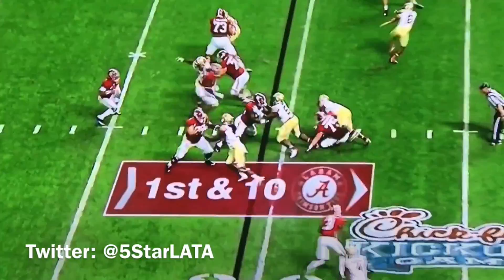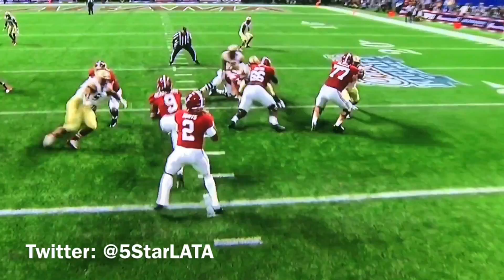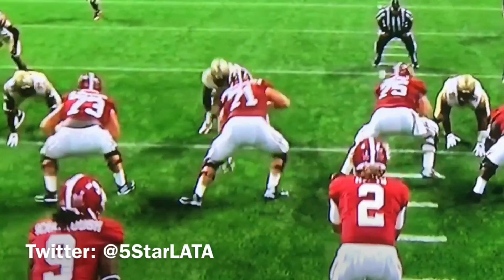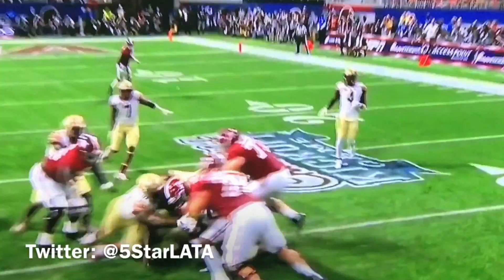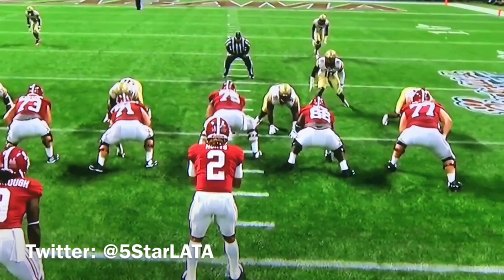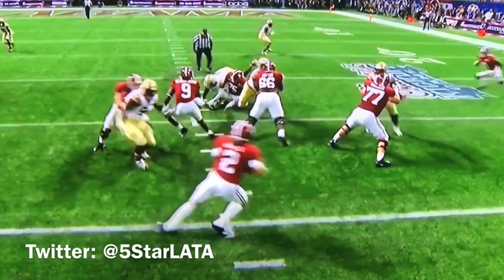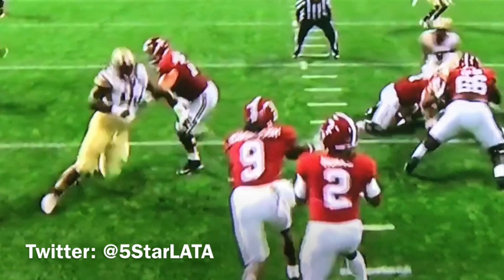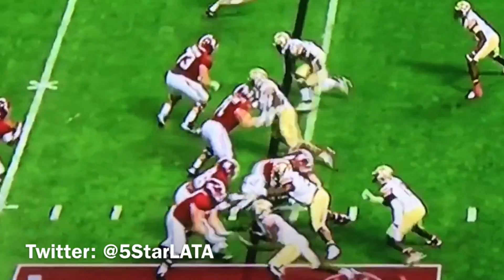ALABAMA VS FSU 2017 | DT #90 DEMARCUS CHRISTMAS | BIG DAWG BREAKDOWN #1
Demarcus Christmas analysis & highlight from the Alabama vs. FSU 2017 NCAA Week #1 College Football Game.We are breaking down an awesome pass rush by FSU Big Dawg Defensive Tackle (DT) #90 Demarcus Christmas.